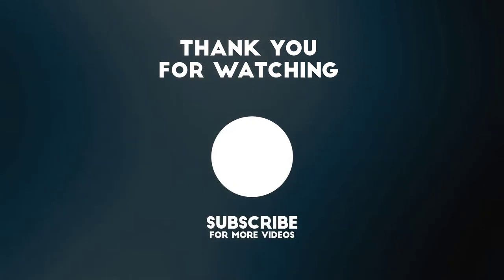5 Products Makeup challenge || Easy Natural Makeup 😯😯😱😱😱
Five products Makeup challenge..You will get a flawless natural makeu look...

❤️xoxo❤️